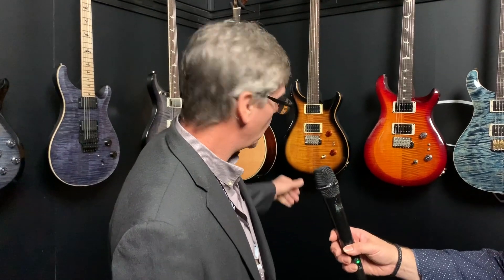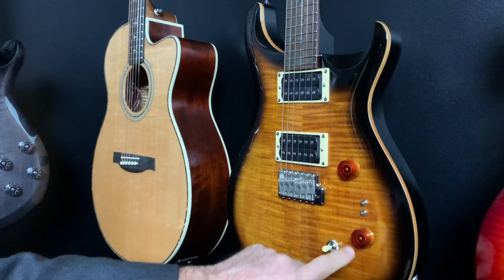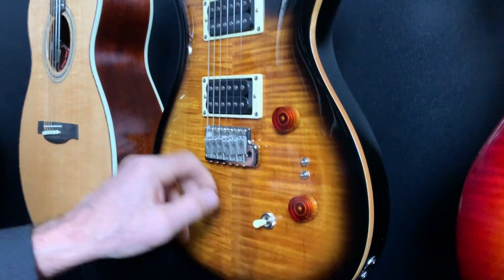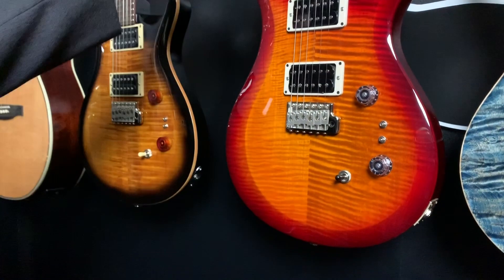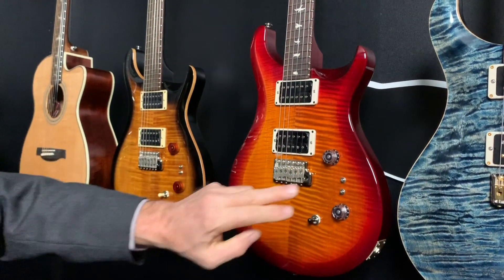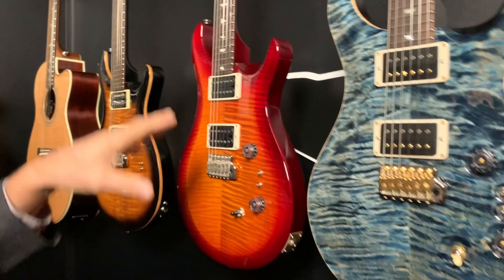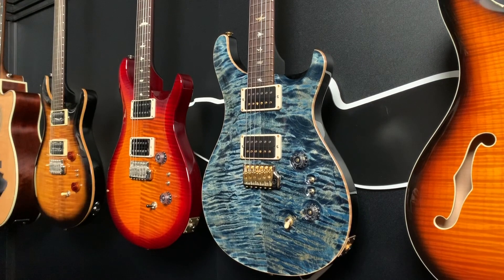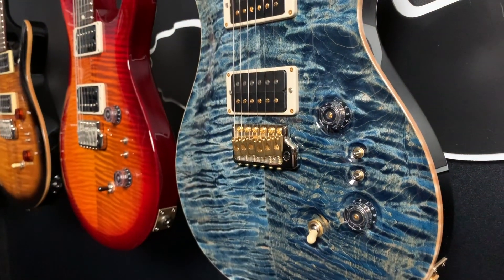New PRS Custom 24 Guitars at Winter NAMM 2020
NEW at NAMM2020: Mitch Gallagher heads to the PRS booth at Winter NAMM 2020 to check out their latest Custom 24 guitars.

After you watch, check out Sweetwater.com today for all your music instrument and pro audio needs!